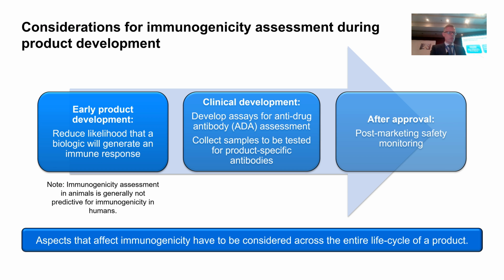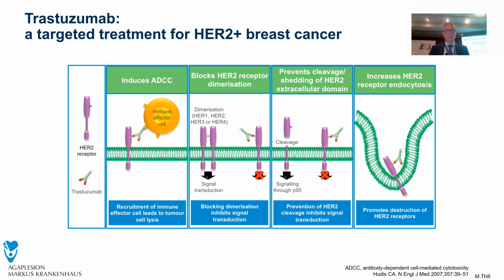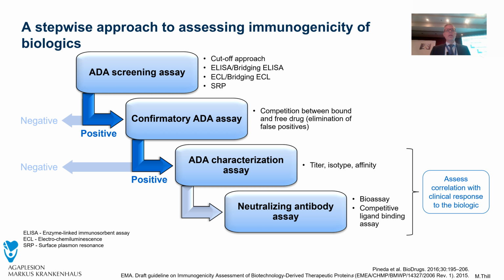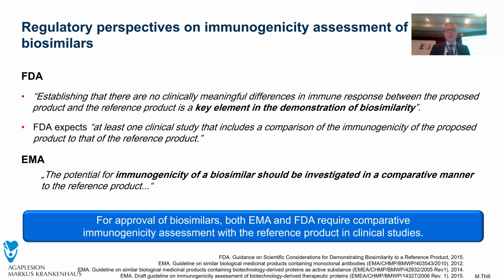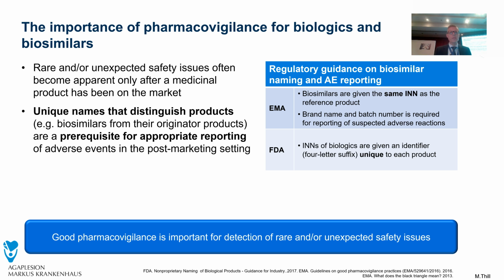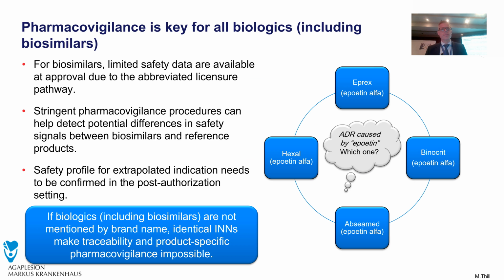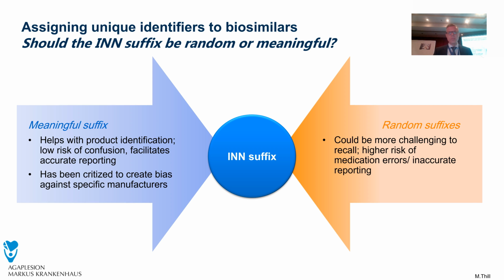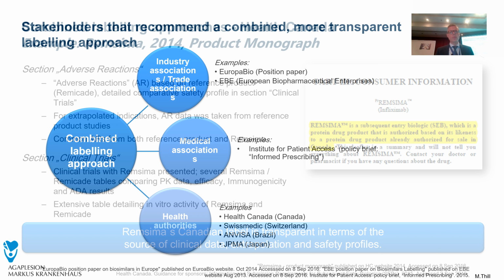Immunogenicity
Dr  Thill